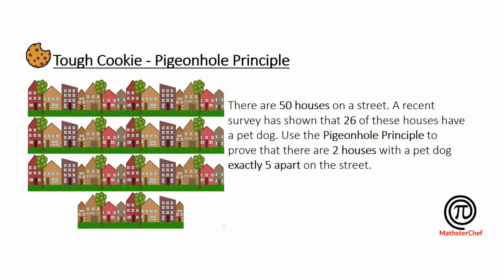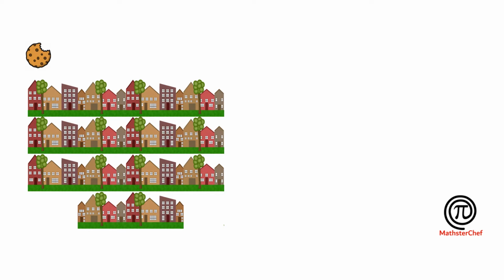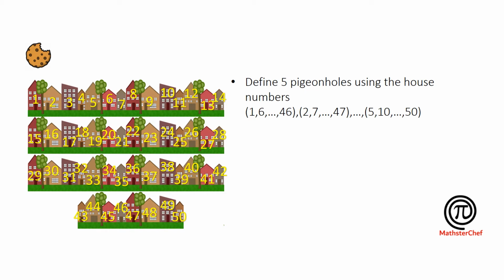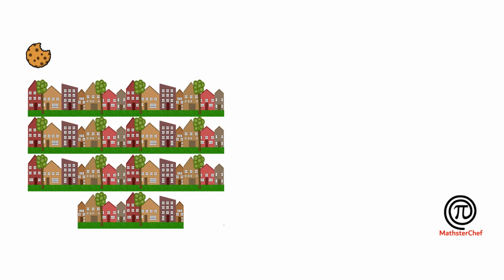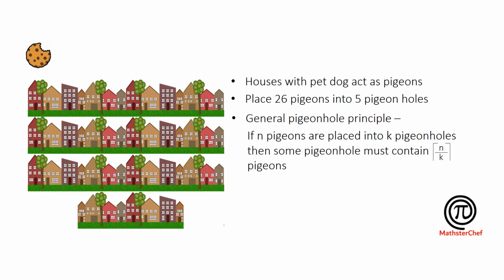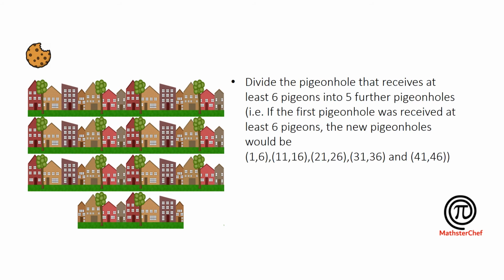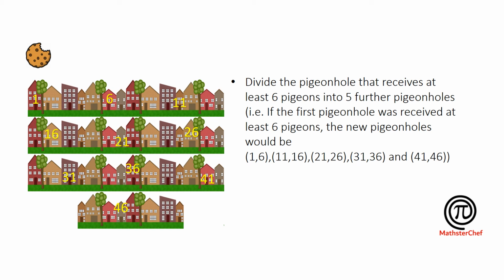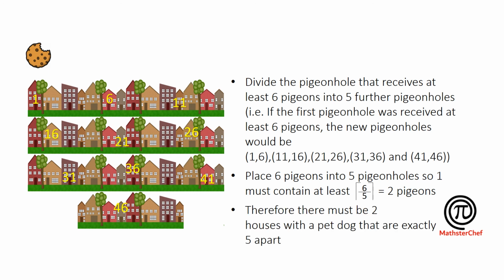Tough Cookie Solution #1 - Pigeonhole Principle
In this video will will walk you through the solution to our first tough cookie problem on the Pigeonhole Principle. Congratulations if you managed to get to the answer by yourself. If you want to have another go, pause this video and click the link below to take you to our tutorial video on the Pigeonhole Principle.